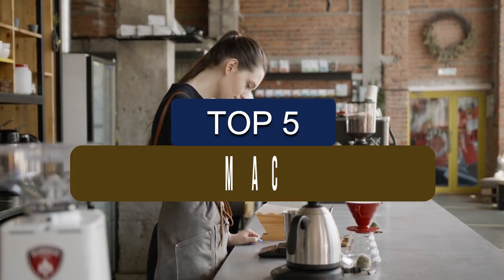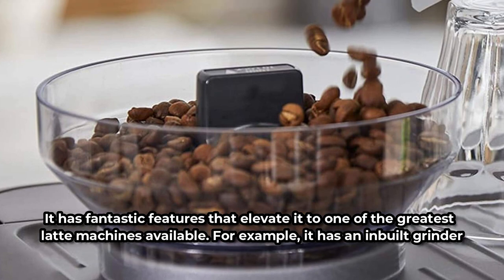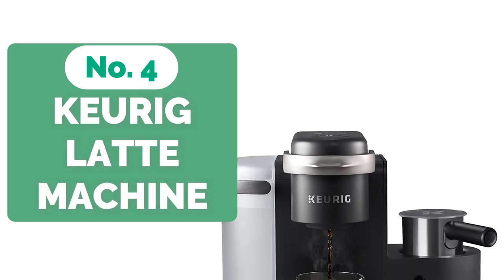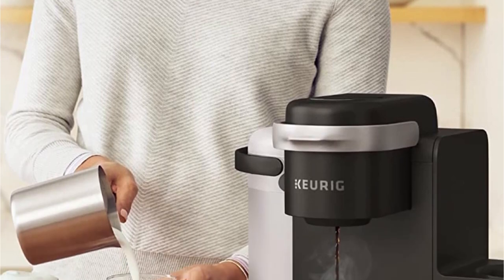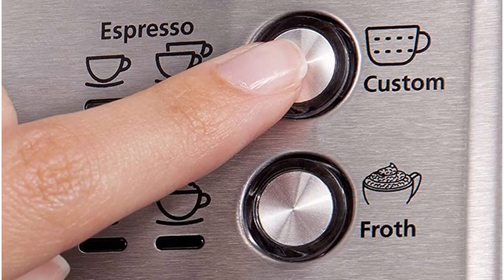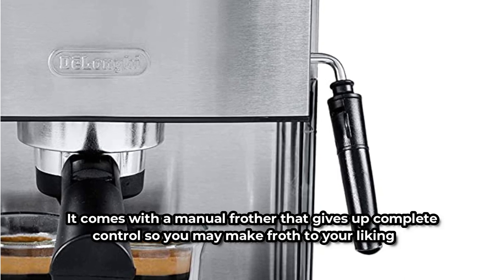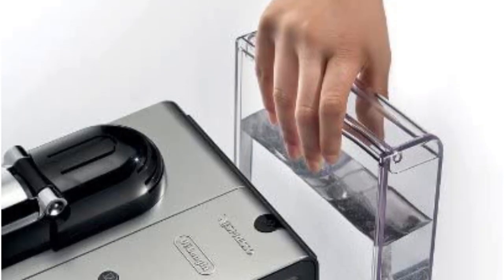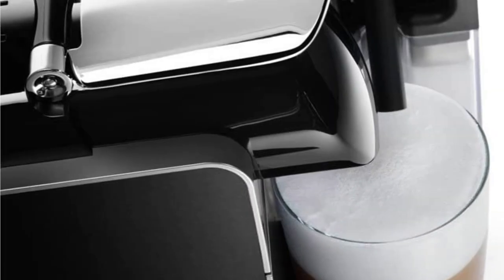Caffeine Creations: 5 Best Latte Machines for Your Kitchen 2023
1️⃣  Grind and Go Plus Coffee Maker.

2️⃣  14-Cup Dark Stainless Programmable Coffee Maker.

3️⃣  Breville Nespresso Vertuo Coffee & Espresso Single-Serve Machine.

4️⃣  Abdo K-Café Essentials Single Serve K-Cup Pod Coffee Maker.

5️⃣  HiBREW Multiple Capsule Coffee Machine.

00:00​ Intro: This is a review of best Latte Machines :
00:21 5⃣  Breville The Barista Express Latte Machine
01:17 4⃣  Keurig K-Cafe Latte Machine
02:01 3⃣  Mr. Coffee Latte Machine
02:45 2⃣  DeLonghi EC702 15-Bar-Pump Espresso Maker
03:33 1⃣  Nespresso Lattissima Plus Coffee and Espresso Machine